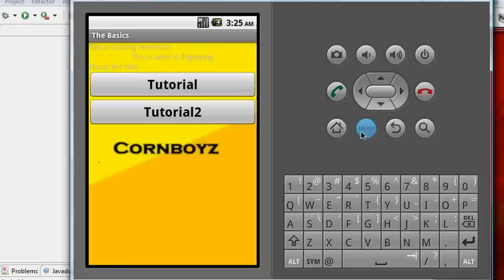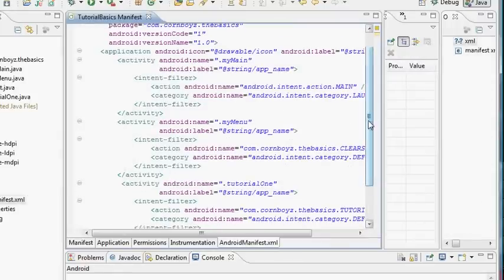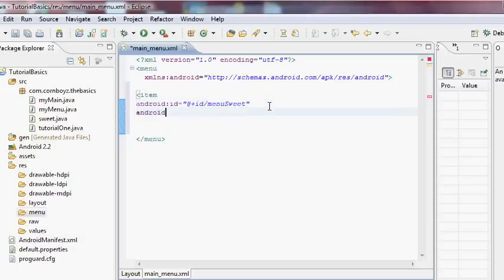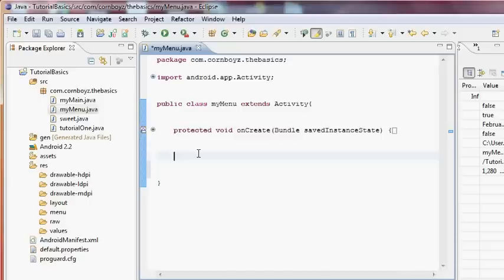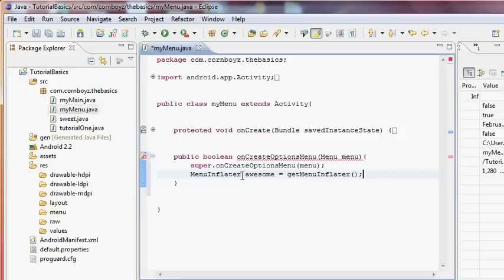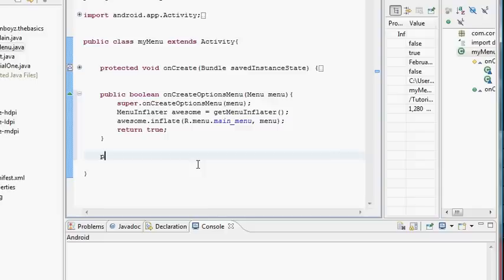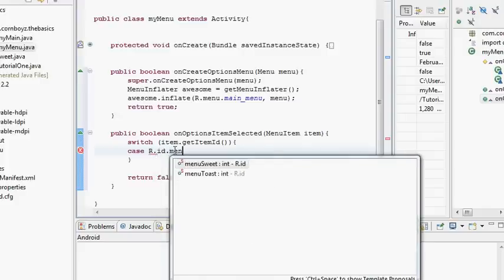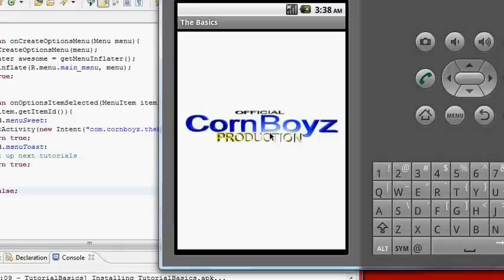Hướng dẫn lập trình Android - Bài 16: hardware menu button & Menu inflater items